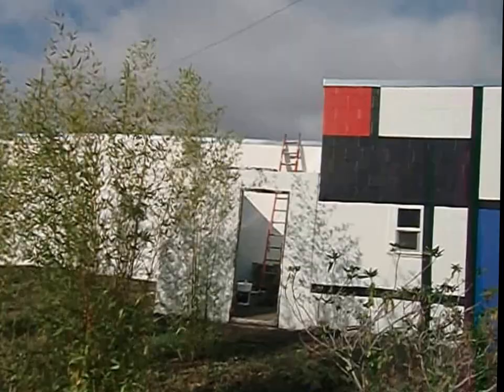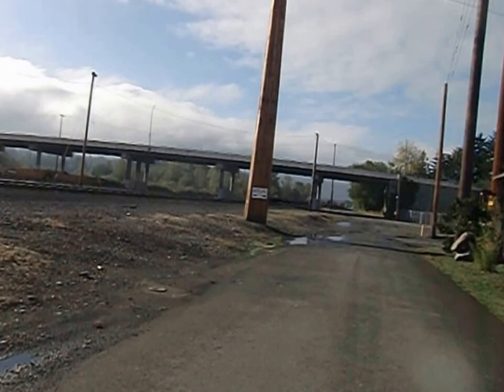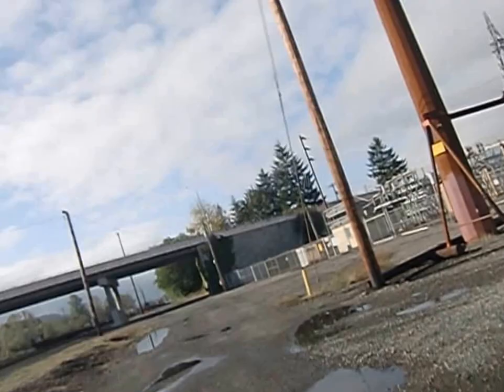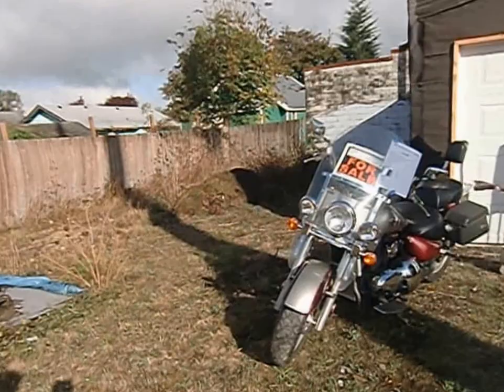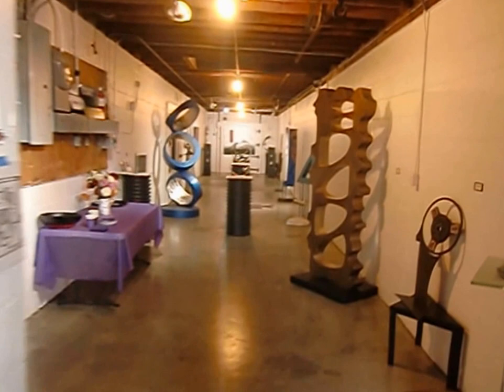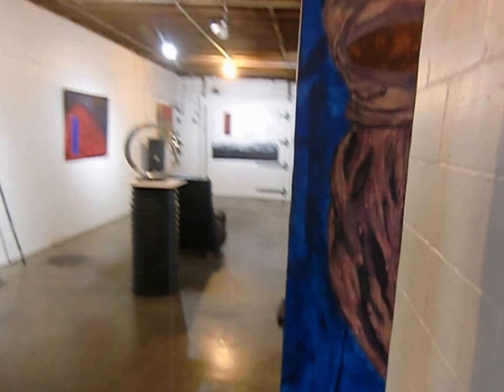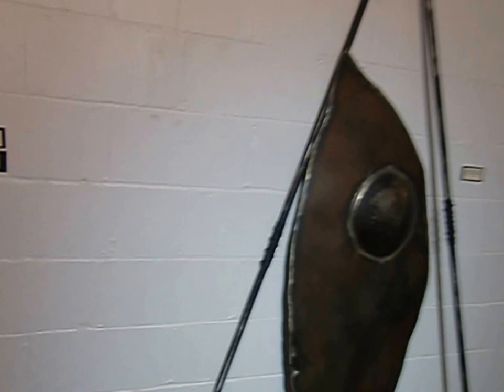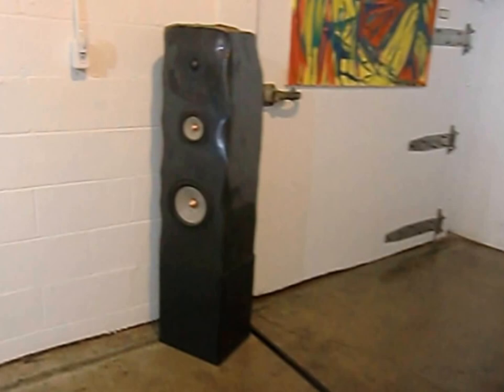05 Random artrails gallery tour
The Morning of the 2014 ARTrails.  I give you a shortish tour of my new paint job and the Art Gallery.